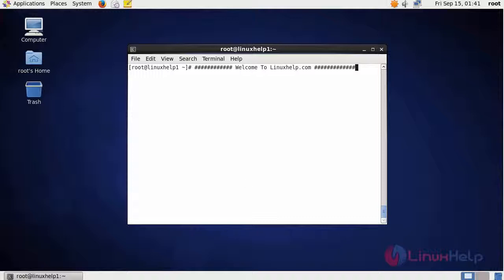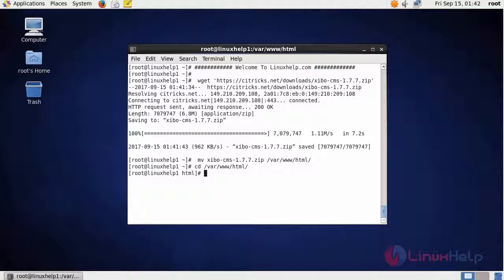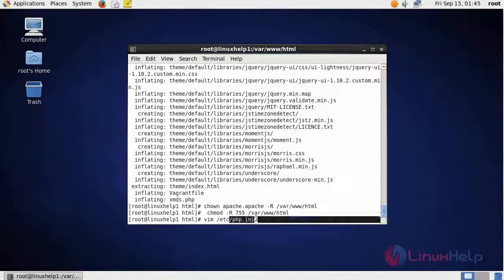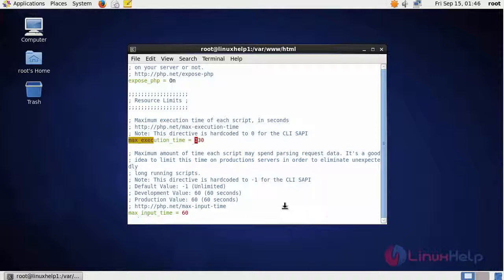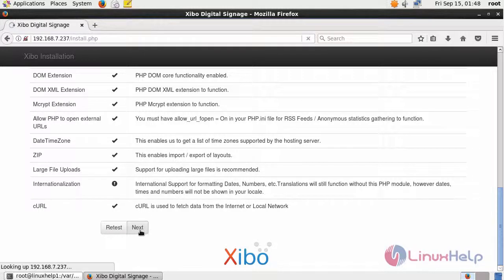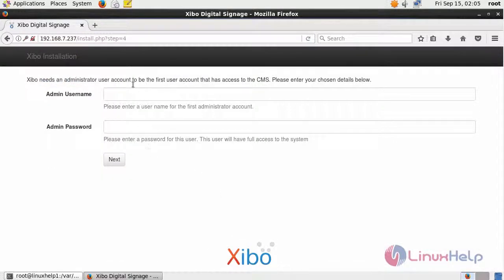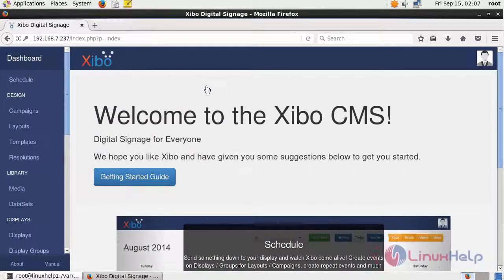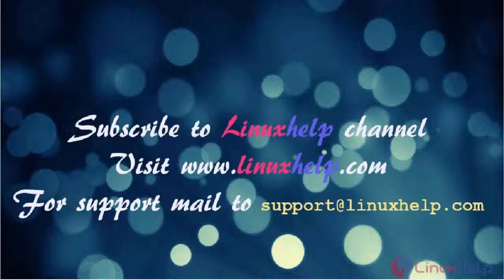How to install Xibo CMS on CentOS 6.9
This video covers the explanation of Xibo CMS on CentOS 6.9. Xibo which is an open source digital signage solutions that comprised of a web based content management system.